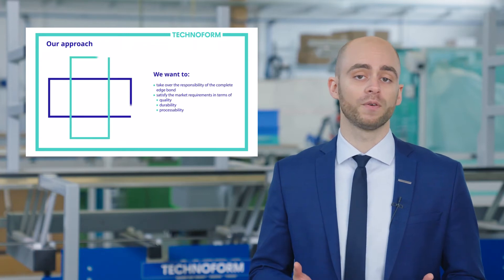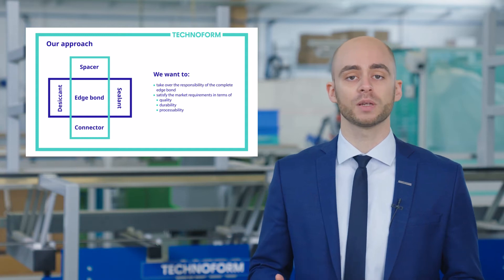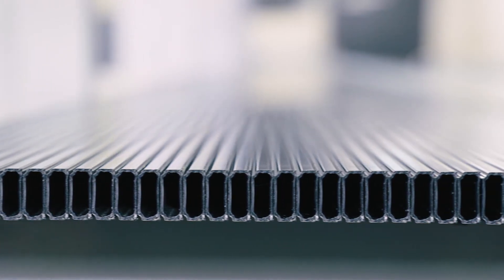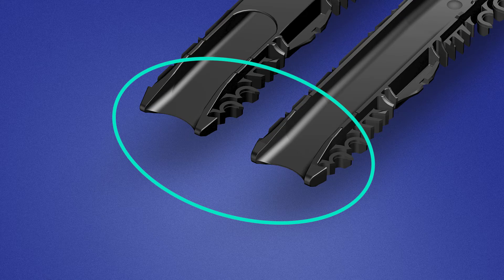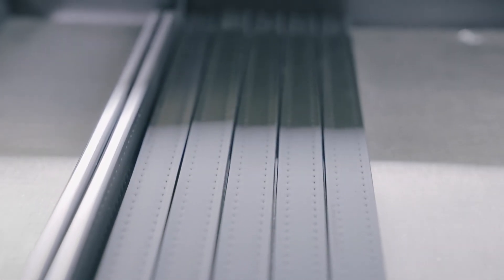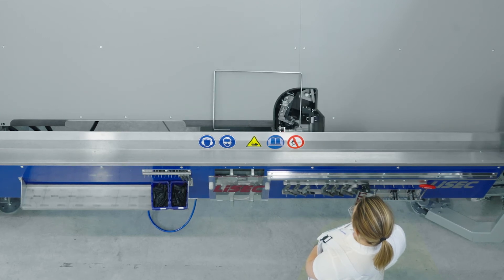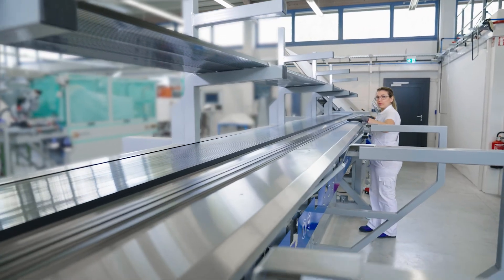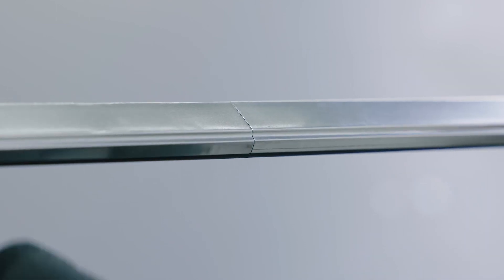Technoform - the excellent connection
Within the glass edge bond, a functional secure frame has a significant impact on the perfermance of the entire glass edge bond system.

We have invested our competency and experience in developing our new Technoform connector.

The result – high-quality connectors in two different designs that are ideally suited to manual and automated processing and perfectly matching our spacer geometry. In this way, we ensure the best composition of all components in the glass edge bond.